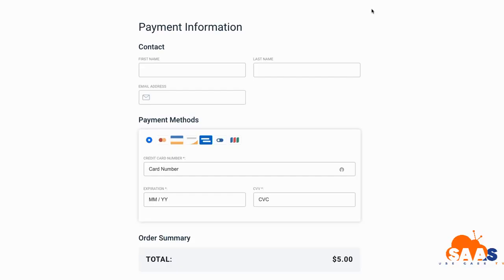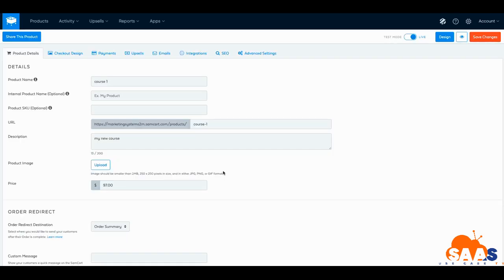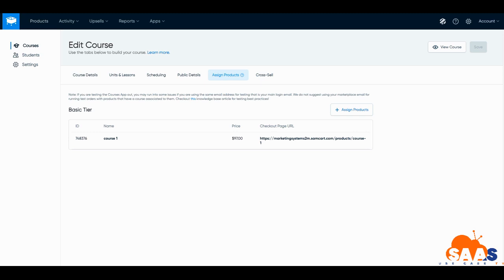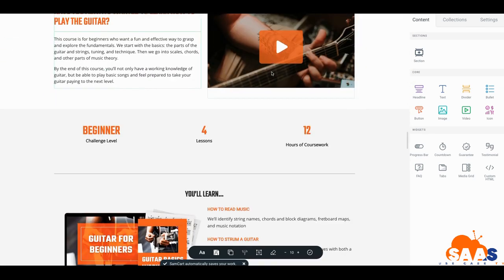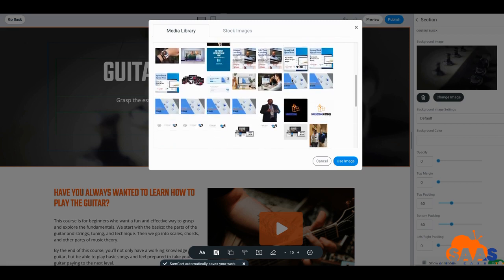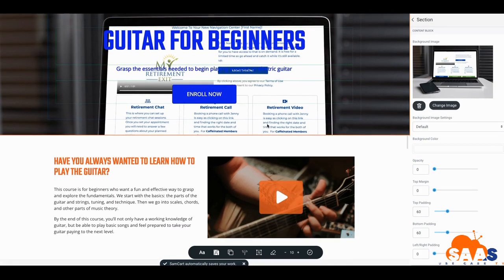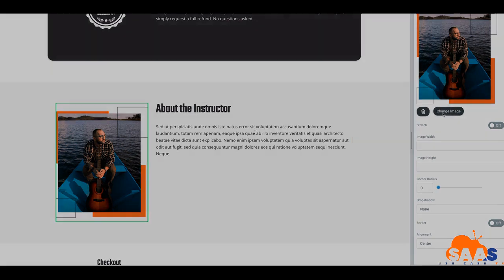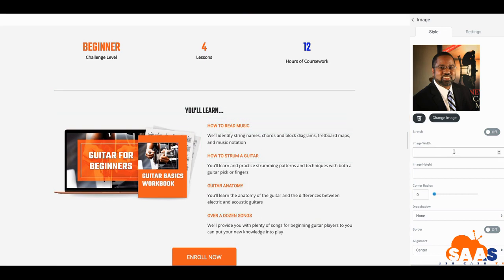Sell Digital Products with Samcart This video will show you how step-by-step."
Get my best-selling course on 10x e-book sales for FREE. Zero Upsales or strings attached

Sell Digital Products with Samcart This video will show you how to create and sell digital products and how to use Samcart to manage your sales. Start here and start making money today!" If you are starting out with SamCart or starting to use their course builder or you may want to learn more about putting together a simple landing page, then this video will walk you through how I set up my pages in simple steps selling digital products online.  This step-by-step tutorial will walk you through the entire process, from creating your product to setting up your sales page and checkout process. We'll also share insider tips and tricks to help you maximize your sales and grow your income.

This Samcart demo contains the following:

 ___________ Samcart Course Demo Contents ____________
00:00 - Chapter 1 - Welcome to Samcart walkthrough
00:39 - Chapter 2 - How to create a Samcart Product
01:49 - Chapter 3 - Setting up the basic details of your Samcart page
02:12 - Chapter 4 - The most important part of a Samcart digital product
04:35 - Chapter 5 - The Art of Picking a Samcart template
05:25 - Chapter 6 - Building out our Samcart landing page step- by- step

Want to take a closer look at Samcart with a trial, find it here in my software store

Go for a Deeper Dive with SaaS Use Case TV
🔥 Get the new SaaS Use Case App. Where we go under the hood and look at some of the most popular and undiscovered SaaS tools. We mix some of the most popular tools together to create sales and growth funnels to help you make money online.